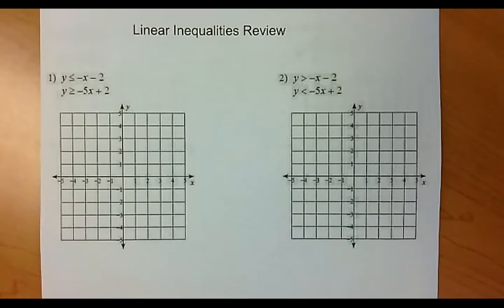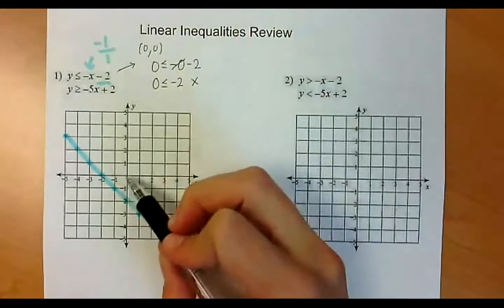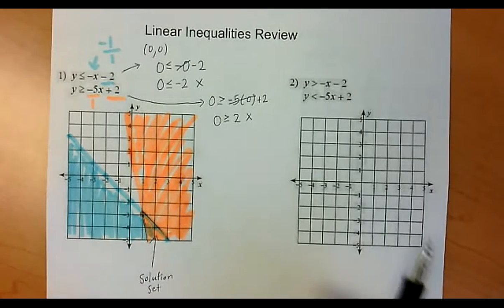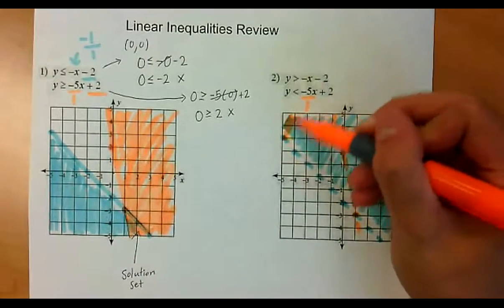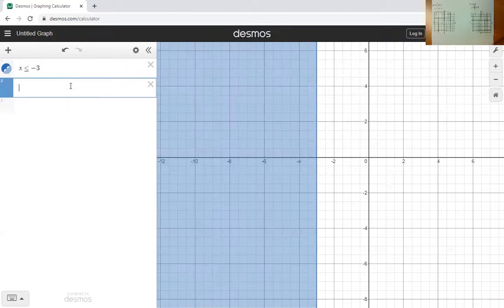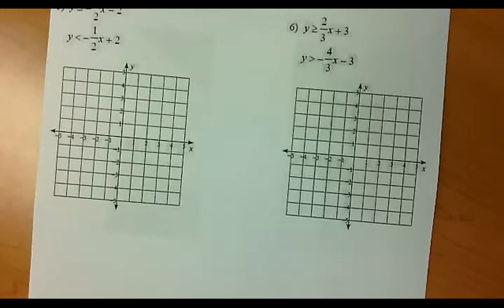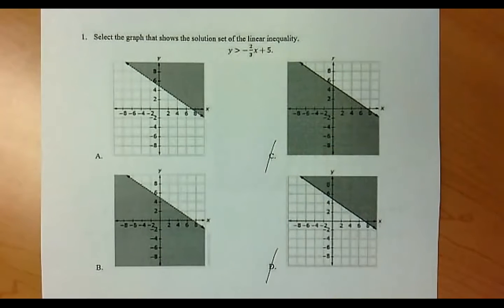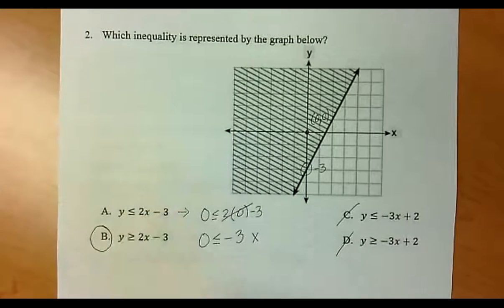Graphing Systems of Linear Inequalities - Homework Review